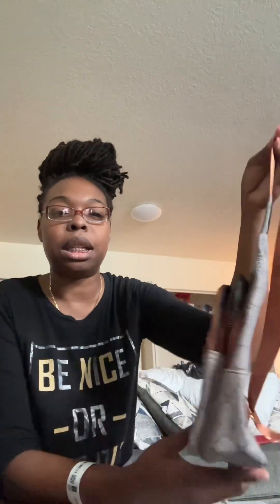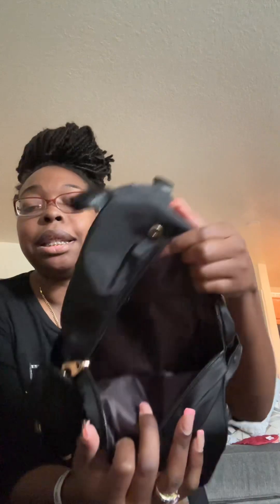MY FIRST TEMU ORDER!!! WHAT I GOT FROM TEMU| UNBOXING & REVIEW| TEMU HAUL 2023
MY FIRST TEMU ORDER!! GREAT DEALS!!! WHAT I GOT FROM TEMU| UNBOXING & REVIEW